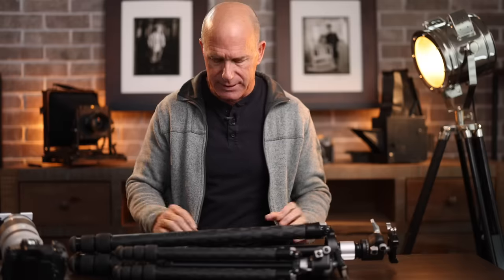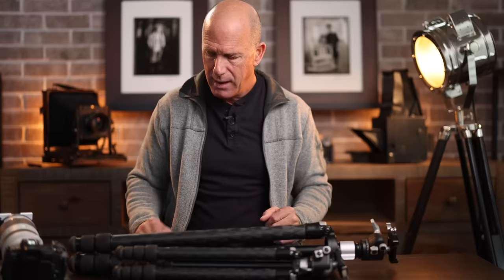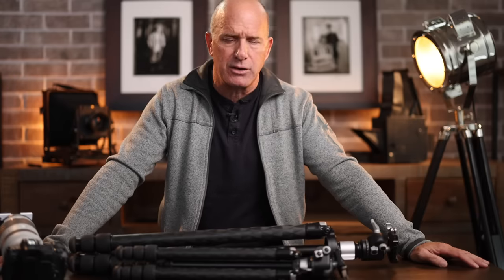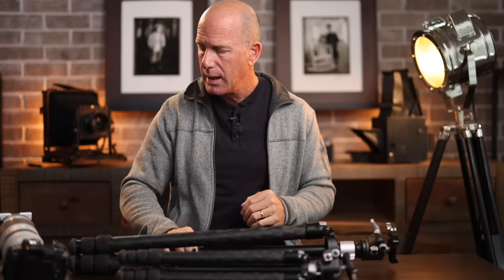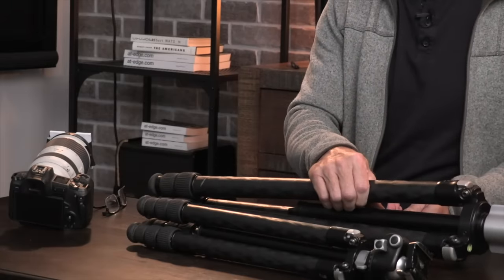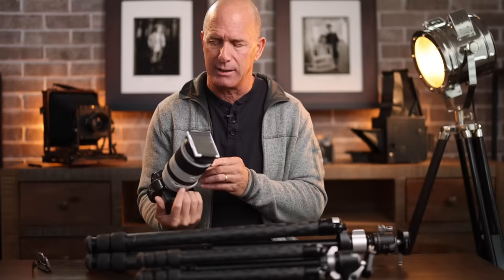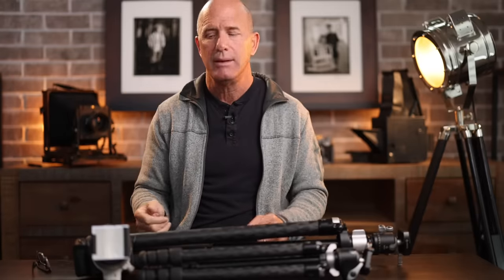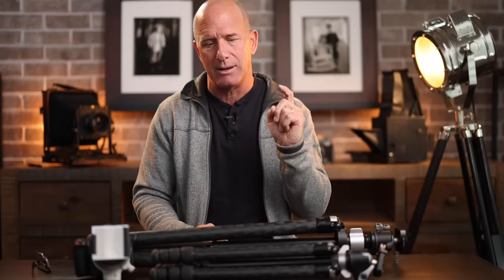How to Get Ultra Tack Sharp Images Every Time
In this episode, I'll teach you how I make sure my images are tack sharp in any situation.

Modern cameras do a pretty good job these days with their image stabilization but when you are trying to blow up and print an image, nothing can substitute a faultless workflow for getting a sharp image.

00:00:42 - Your Camera and Lens
00:02:06 - What Causes Degradation of an Image?
00:02:58 - Tri-Pod vs. Handheld
00:05:40 - What Should be in Your Gear Bag?
00:07:55 - Is it Worth it?
00:09:22 - Tips for Shooting in a Studio
00:10:00 - How to Test Your Camera Shake
00:14:10 - BIG ANNOUNCEMENT

Lots of you have asked for a look into my camera bag. So here is my gear guide: